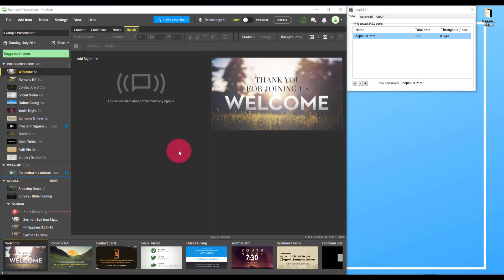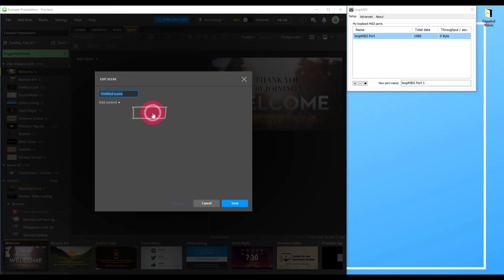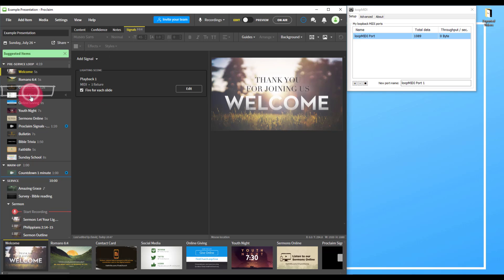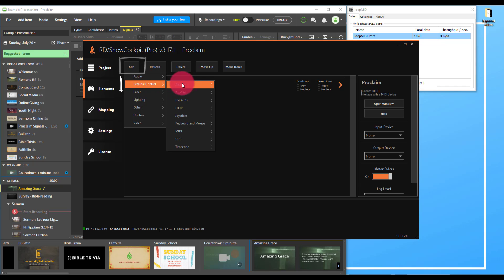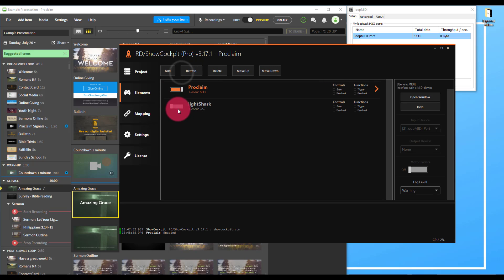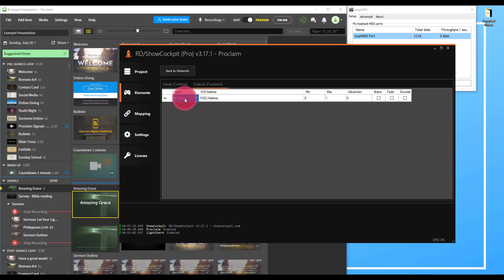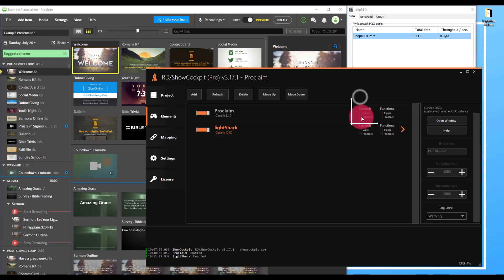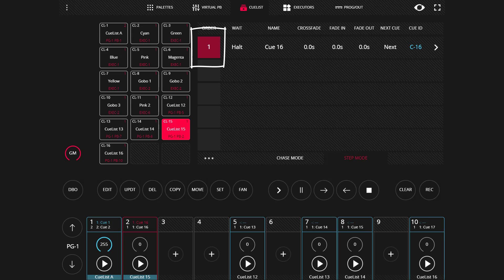How to Control the lightShark with Proclaim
Did you know you can automate your lighting cues from the lightShark with Proclaim?  Learn how in this video!